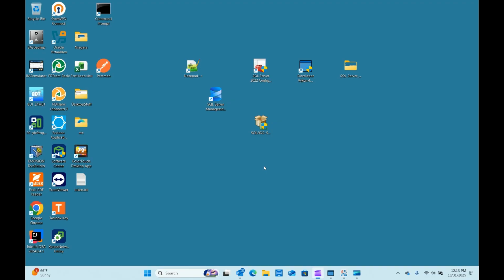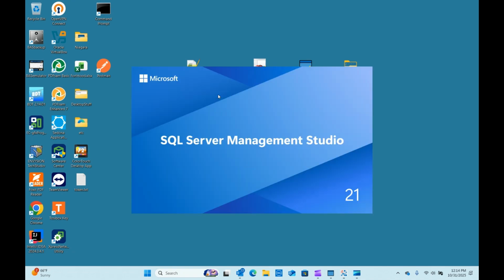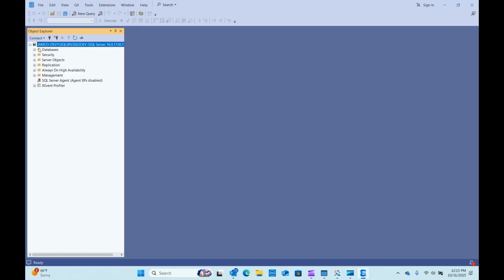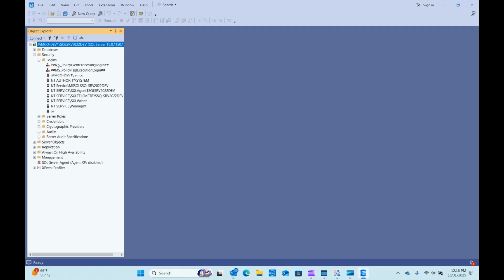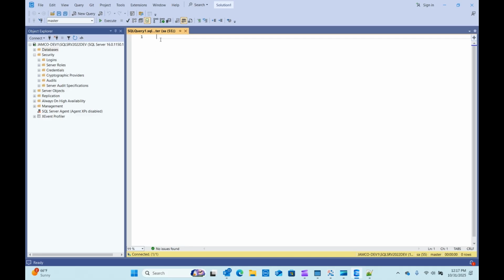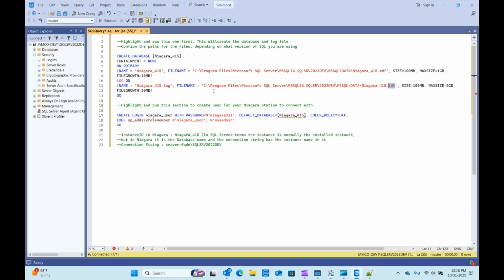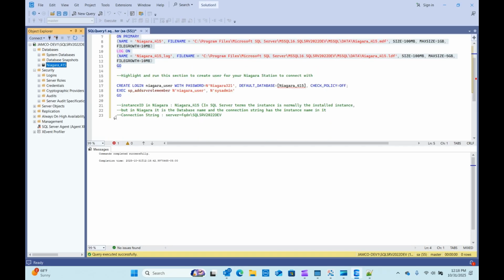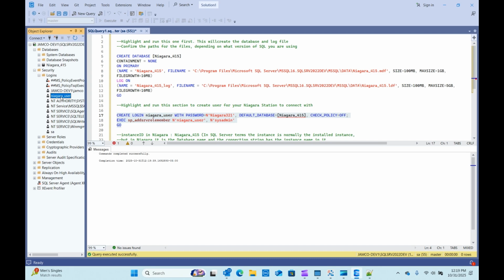Niagara 4 SQL Server Connection Video 2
Tutorial Series to setup a SQL Server Connection in Niagara 4.  Handy way to archive trend data, especially for performance contracting, analytics and energy management.